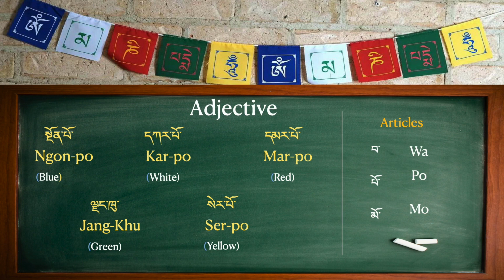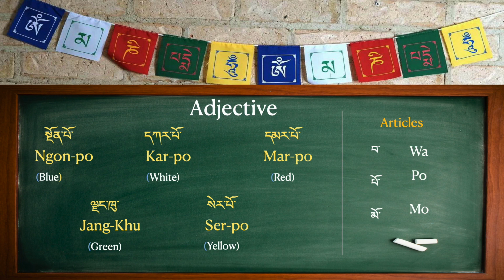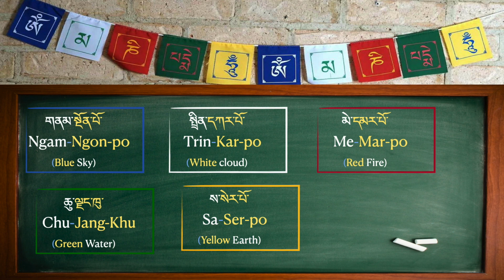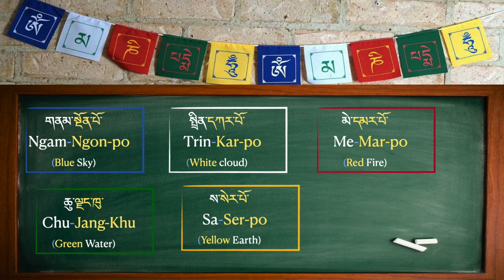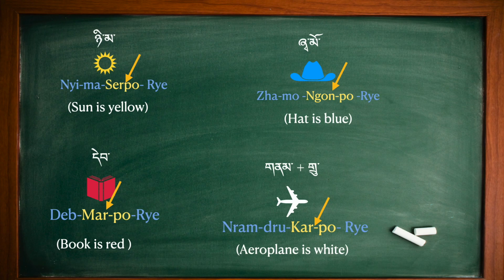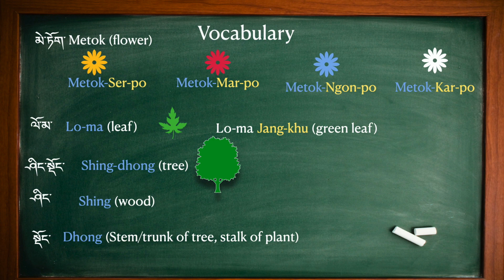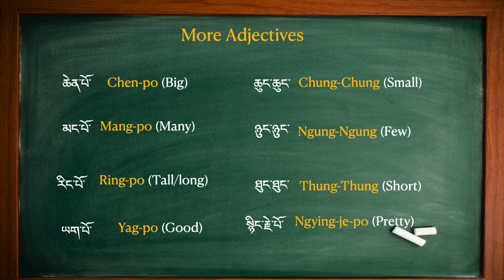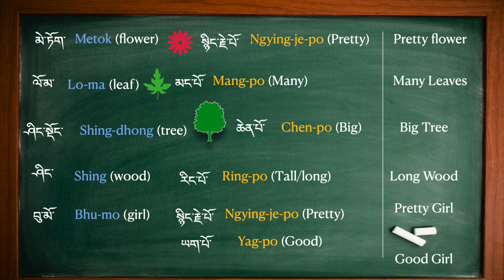Learn Tibetan Language for Beginners: Master Basic Adjectives (Lesson 2)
Dive into the basics of the Tibetan language with this beginner-friendly lesson on adjectives! In this video, you'll learn essential Tibetan adjectives and how to use them in everyday conversations. Perfect for language enthusiasts and anyone looking to improve their Tibetan speaking skills.